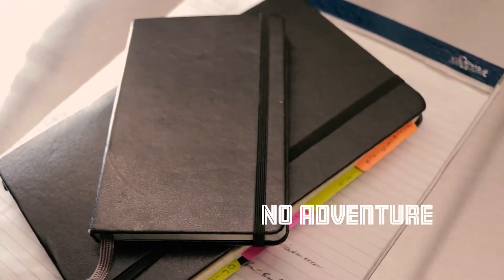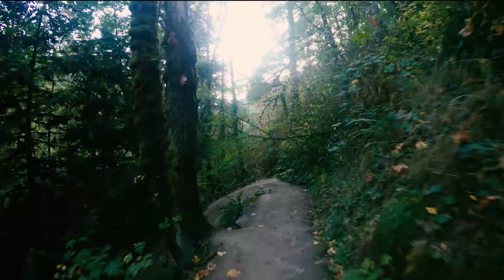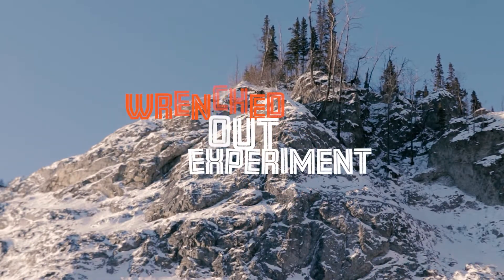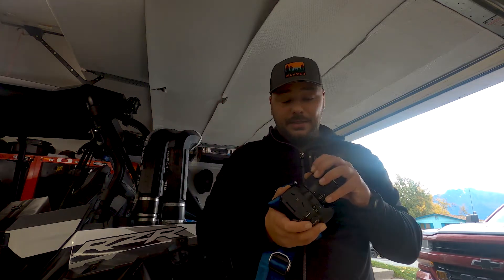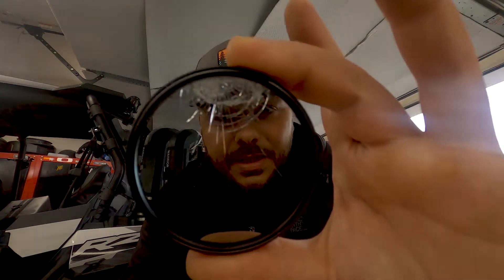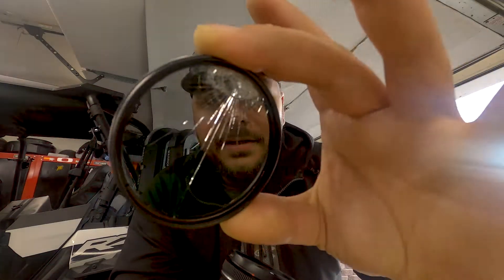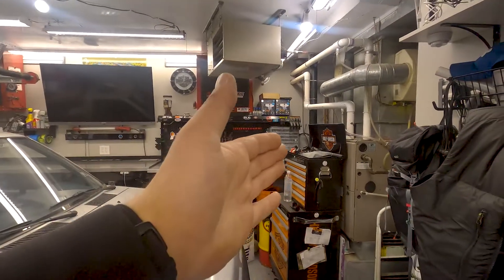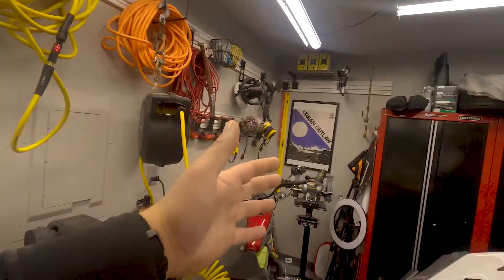The Wrenched Out Experiment: ReLaunch !!!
It's time to start back up on youtube and we are kicking it back off with some cool news. We will be moving to the office and doing some cool upgrades along with it!

The Gear
Primary Camera for video and photo canon 80D

Canon EF-S 24mm STM lens

Canon EF-S 50mm STM lens